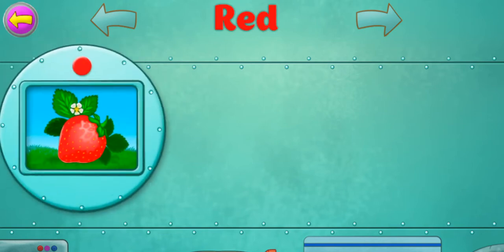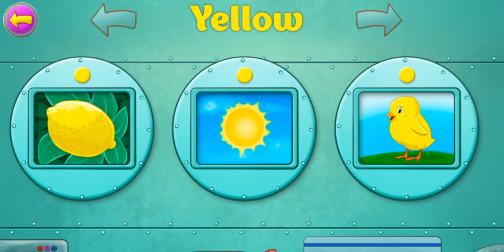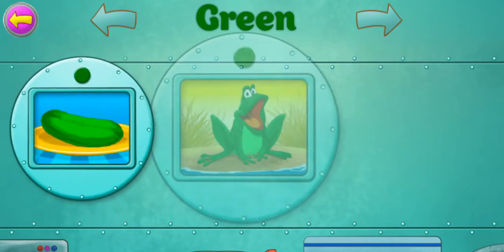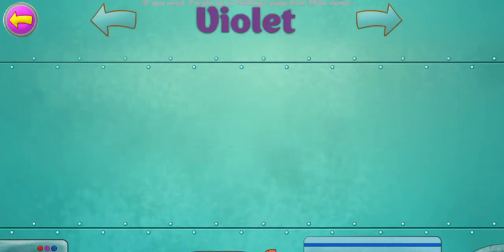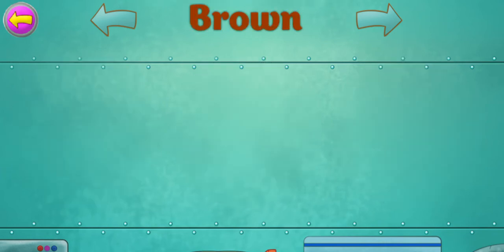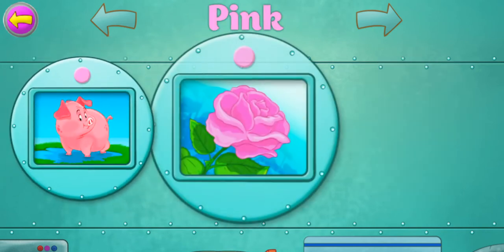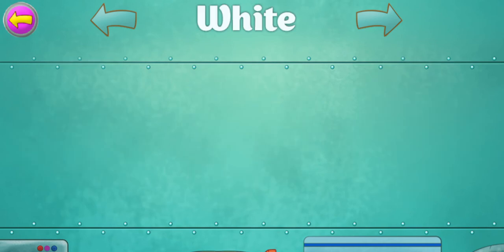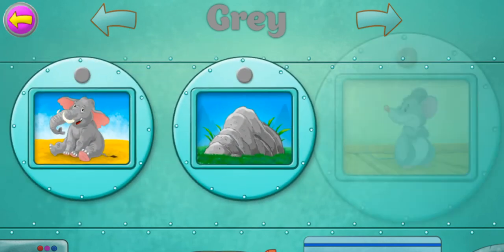Learn Color with Surprise Images,Soccer Balls & Crayon | Best Learning Video for Kids -Coloring Game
Colors is one of our fun and simple educational games for kids aged 2-5 years old. The colors games will introduce the basic colors for toddlers to your baby. The colours games will help your child learn colors name in different languages and build associations with different objects such as fruit, animals and others.
The main features of the color games:
1) Learning colors: red, pink, gray, brown, purple, blue, green, yellow and orange. So, your baby will learn 9 colors for kids in total. All the colors for babies are illustrated by three images with the objects of the same color.
2) Learning colours in many languages: English, Spanish, Russian, French, German, Portuguese, Italian, Turkish, Chinese, Vietnamese and some others. Multilingual learning colors for kids free is useful for those children who plan to study foreign languages in the future. Each color name of our baby learning games is voiced by a native speaker with perfect pronunciation and clear diction.
3) Playing shapes and colors games for kids your baby will enrich vocabulary and broaden outlook, as our colors games for kids contain a lot of new objects and words.
4) Our learning colours games for kids consist of 3 mini educational games for kids kindergarten. With these colours games for kids your toddler will play colors and learn colors properly. The baby color games also include baby coloring games.
5) You can download color games for toddlers for free. Color games for kids free help save family budget without compromising quality of baby’s education.
6) Our baby colour games train fine motor skills, memory, attentiveness, perseverance, curiosity and other skills that will help your child learn better at school in the future.
The learning colours games for kids can be recommended as:
- learning games for toddlers age 2 to learn colors toddler free;
- learning games for toddlers age 3 for learning colors for toddlers free;
- educational games for 4 to 5 year kid to colors for kids learn.
How to play our color games for babies:
On the main screen of the colors and shapes for kids app free preschool there are three doors. Behind these doors there are mini educational games for kids nursery which will teach your toddler colors for children.
- Opening the first door of the baby learning apps, with an inscription “Learn” on it, your child will get to know what the shapes and colors for toddlers look like. The game provides learning colors name in english and other languages. The baby learning games for infants will also show what items of everyday life are usually painted in these colors. Among the items of the learn colors for toddlers game there will be fruit, vegetables, animals, trees, plants and other objects such as the sun, a heart, etc. For example, the yellow color in the learning games for kids is illustrated by a lemon, a chicken and the sun. While the red color in the children learning free apps is demonstrated by a heart, a strawberry and a tomato.